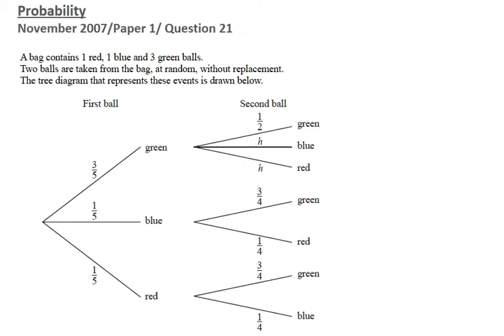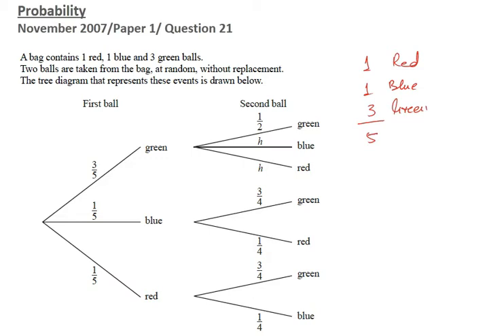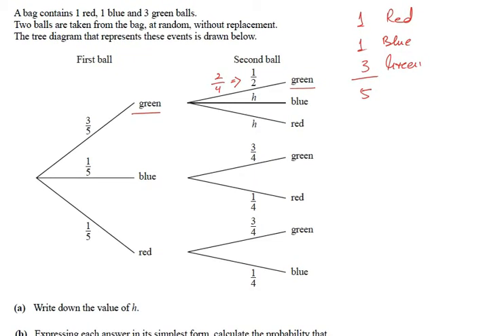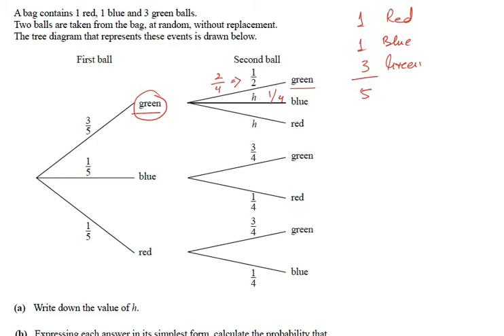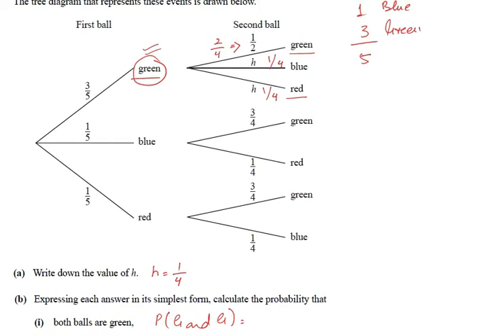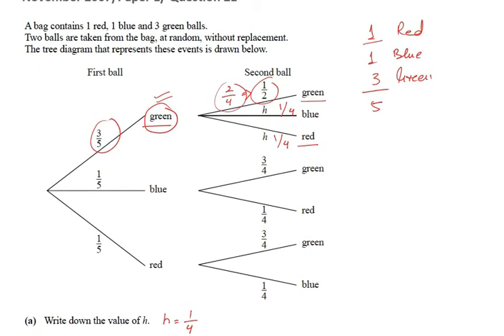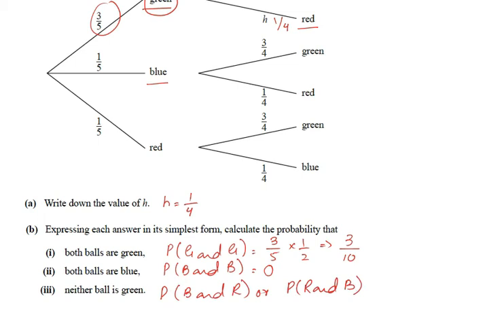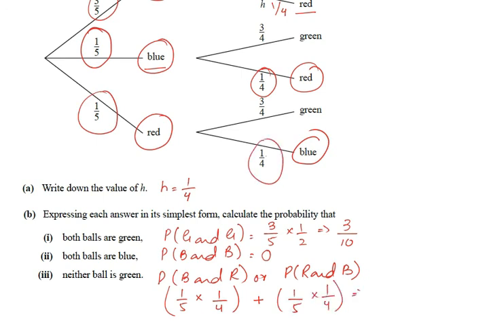Probability (Past Paper Question from November 2007/Paper 12/Question 21)